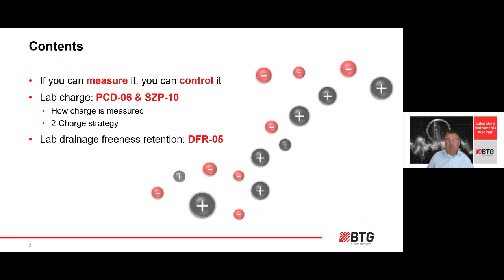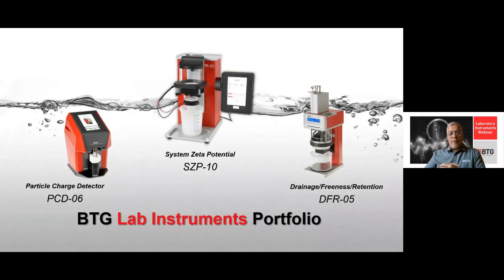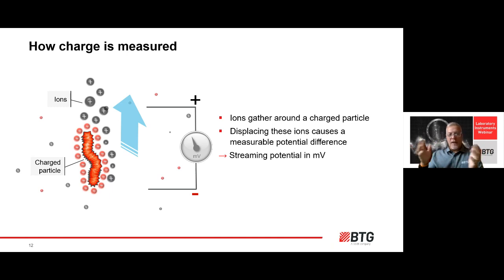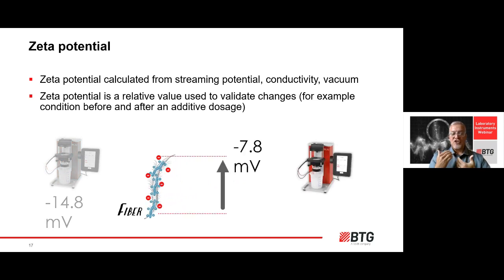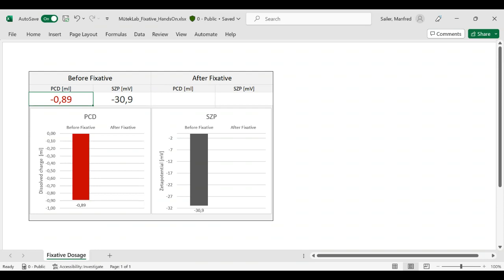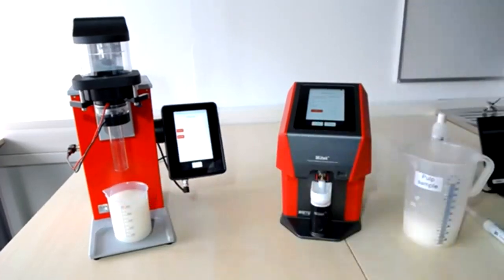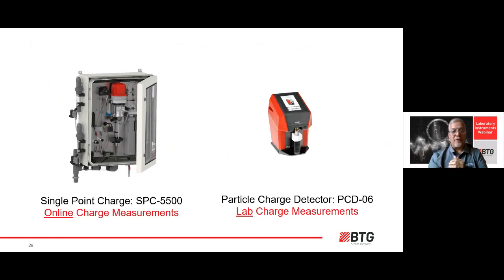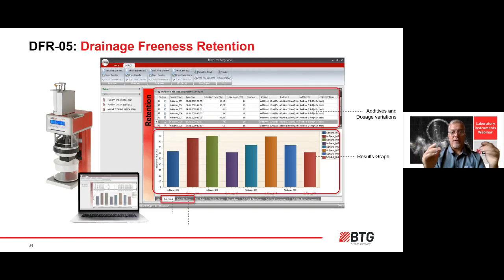BTG Webinar - Lab instruments